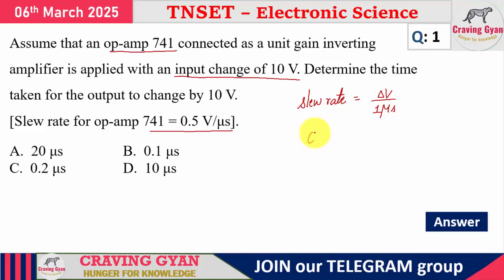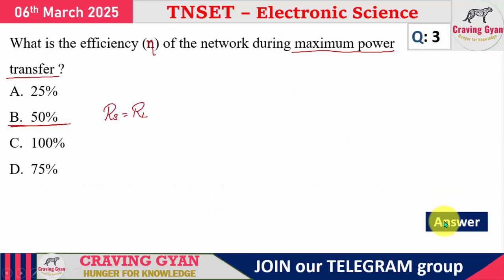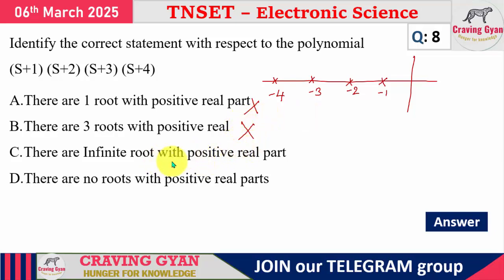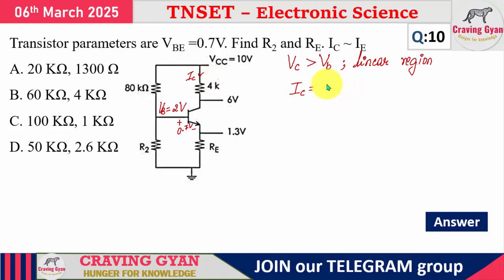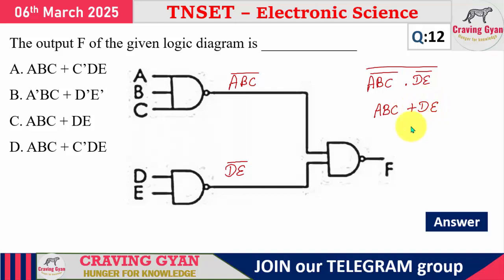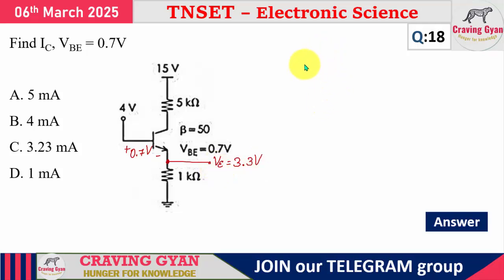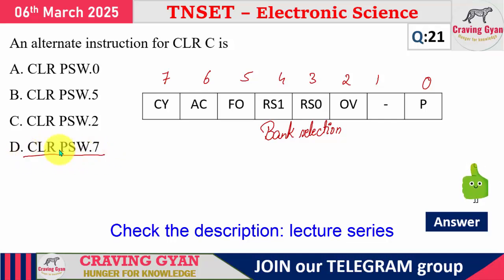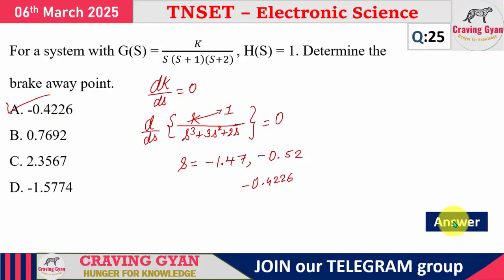TNSET Electronic Science paper - 6th March 2025, Part 1 (Q1 - Q25) | Craving Gyan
NTA UGC NET | Electronic Science Paper 2 Subject code:88, Part1 Q1-Q25 13th Dec 2023 | Craving Gyan

Craving Gyan